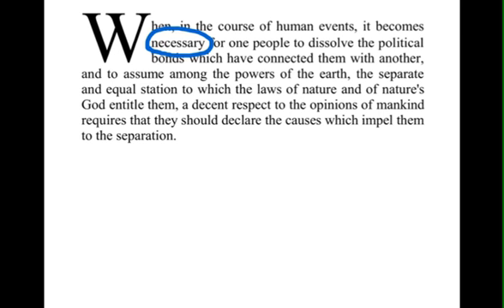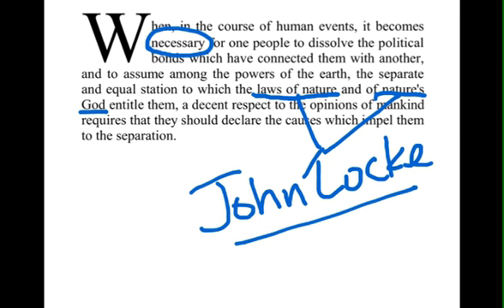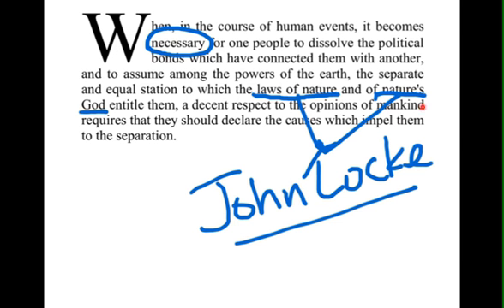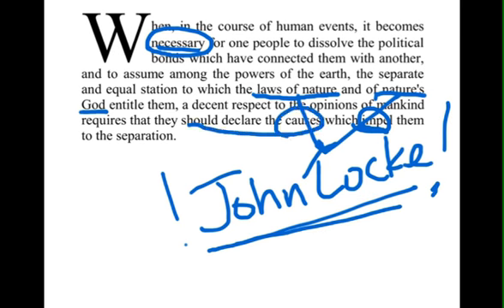declaration opening 640x392